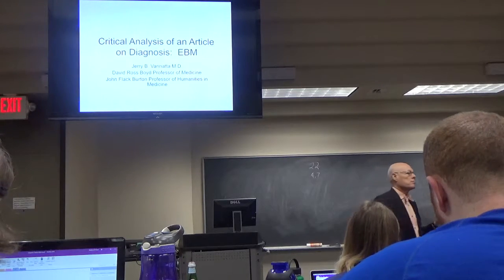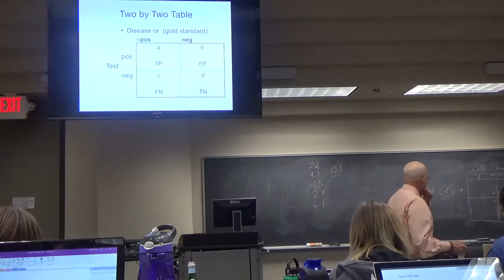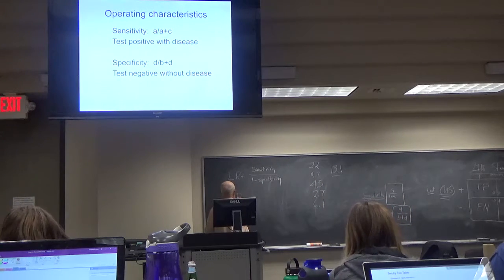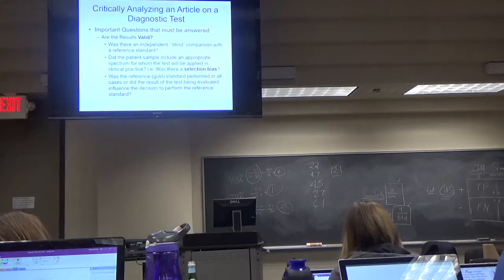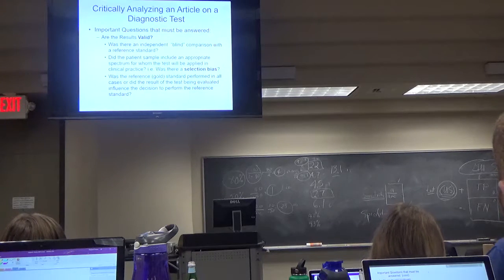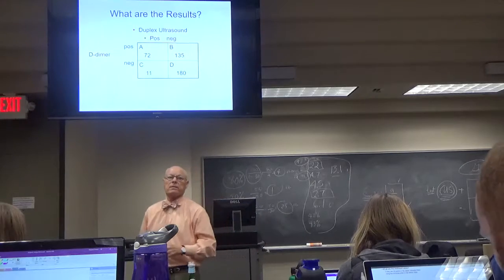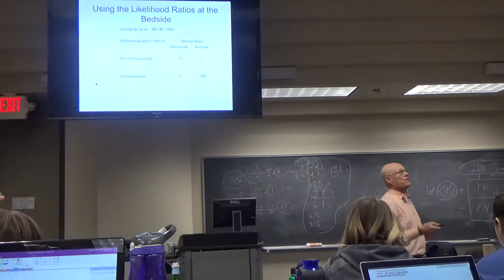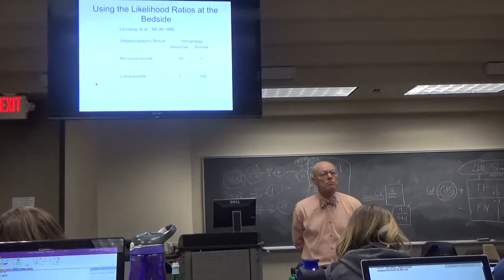EBM: Article Analysis